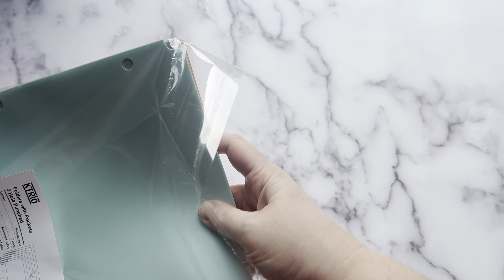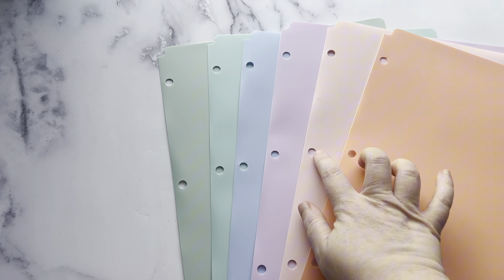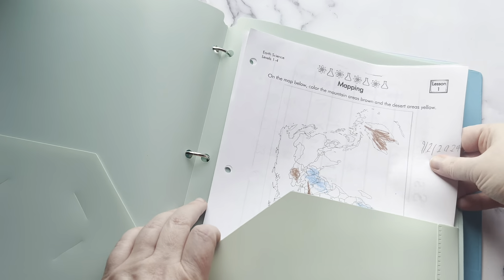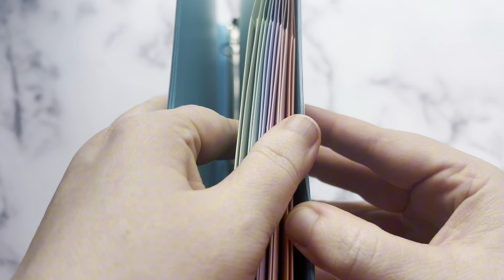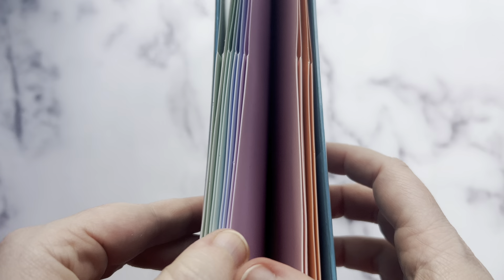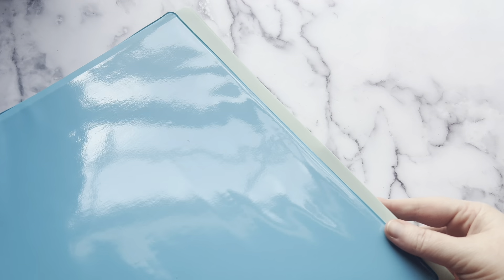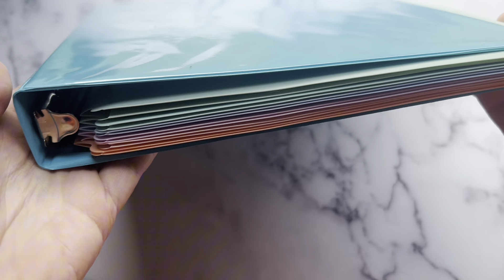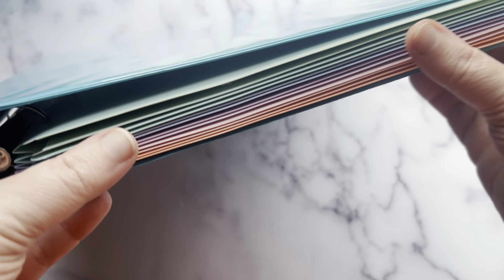Review of KTRIO Pastel 2 Pocket Folders 3 Hole Punch 6 Pack